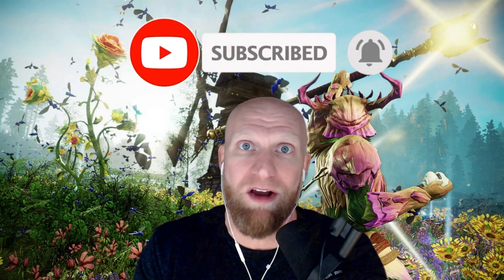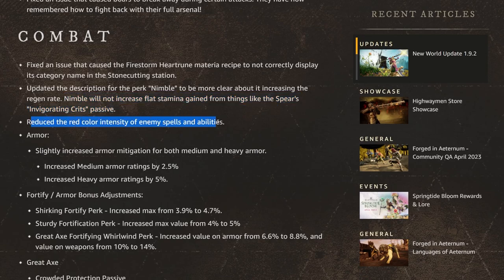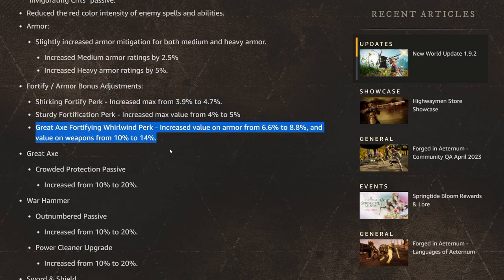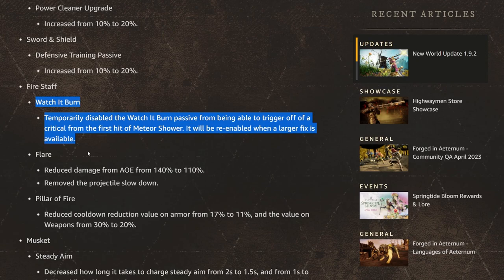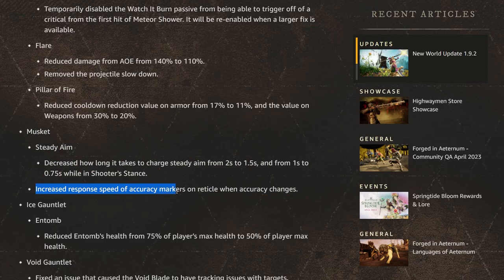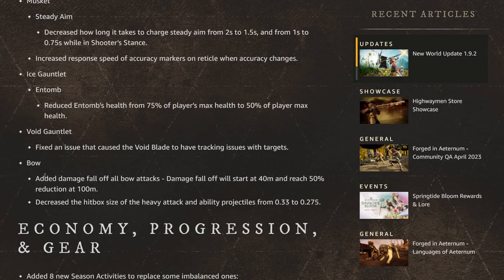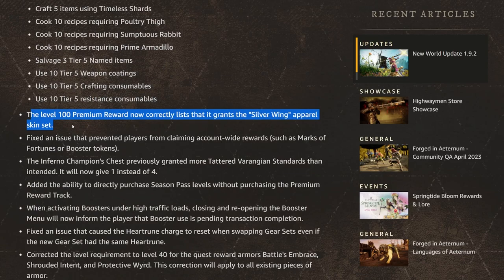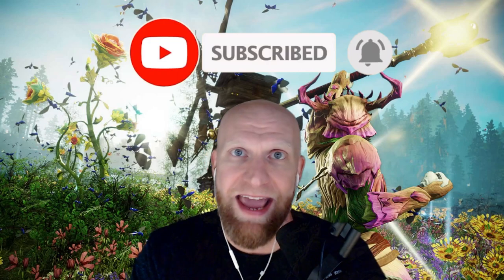HUGE Combat Changes Incoming! | New World Patch 1.9.2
There are some huge combat changes coming to New World with the New World patch 1.9.2. These changes are going to nerf the firestaff, nerf the bow, increase armor on certain armor types and weapons, and more. Along with these changes also comes the introduction of the Springtide bloom event and the season reward track.